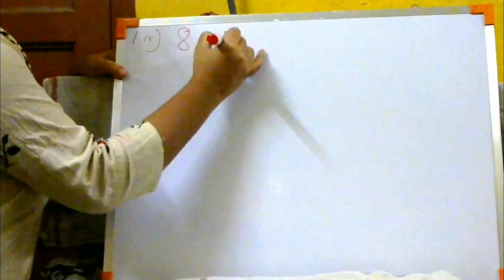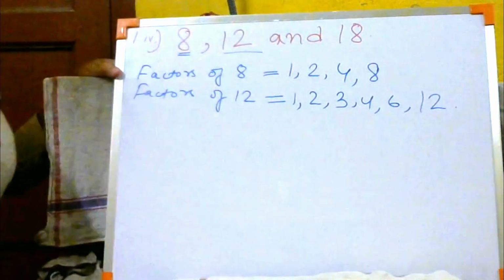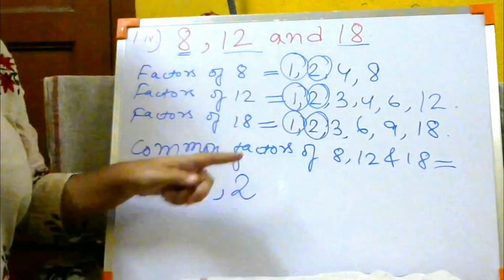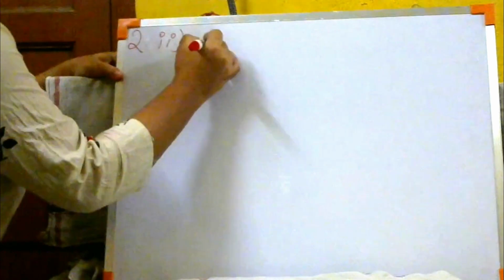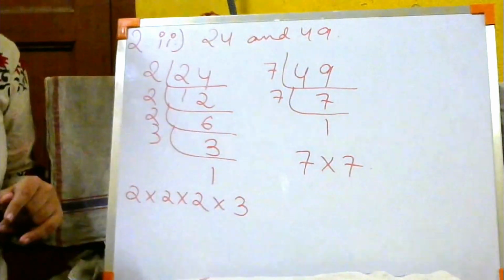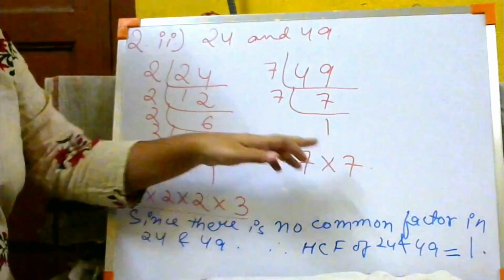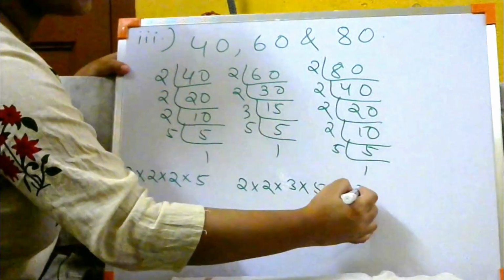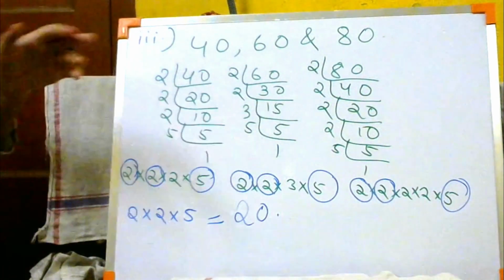HCF and LCM - DAY 2 | CLASS-6